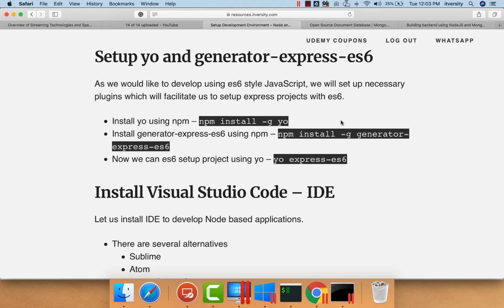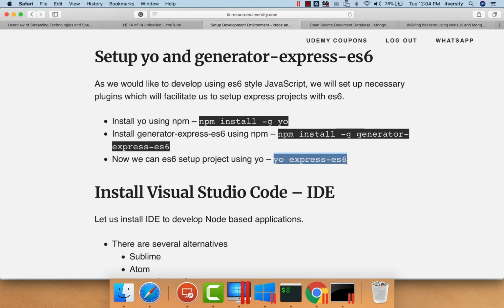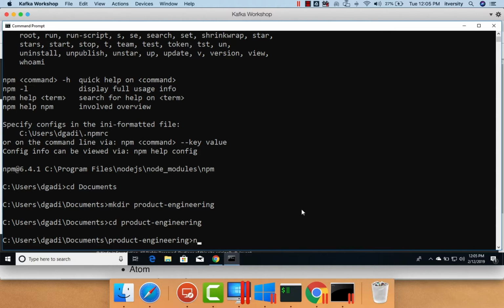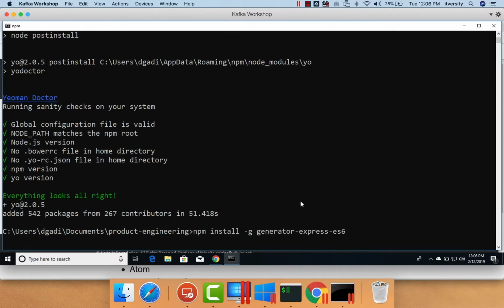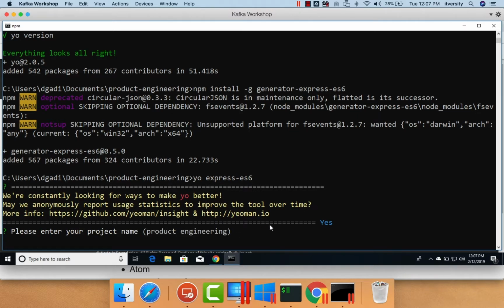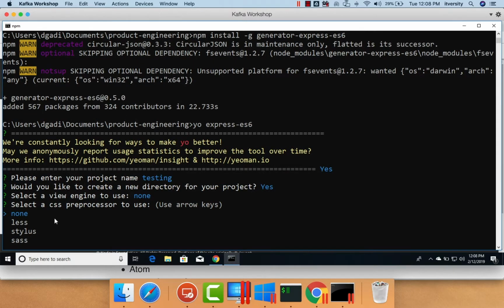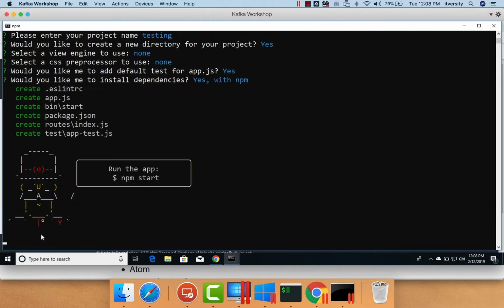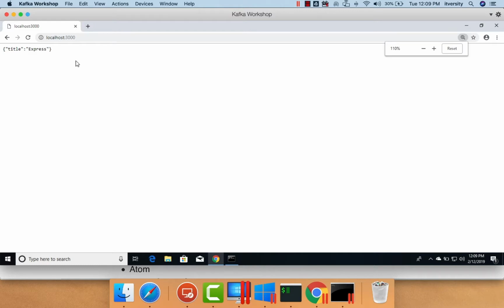Setup Development Environment - Setup yo and generator-express-es6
This Video is part of playlilst How to Build backend for applications using NodeJS and MongoDB, Setup Development Environment.

You can access complete content of Build backend for applications using NodeJS and MongoDB by following this Playlist on YouTube -